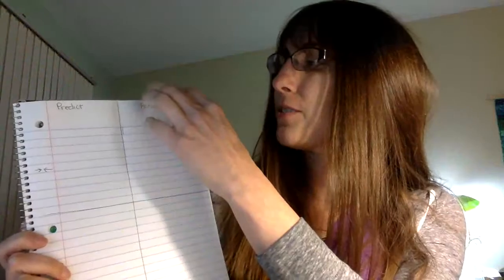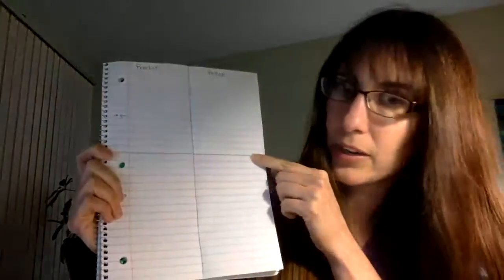Earthquakes Day 2 December 15